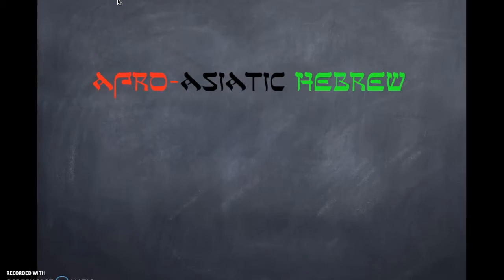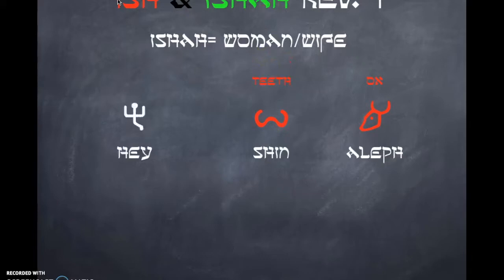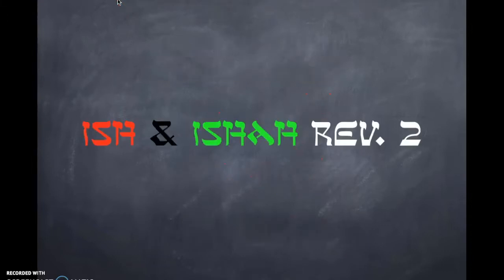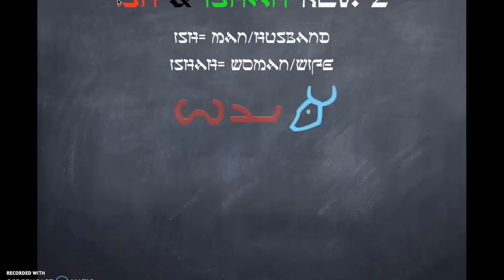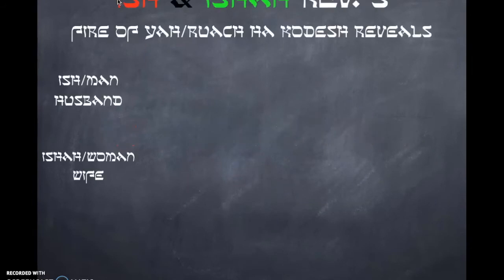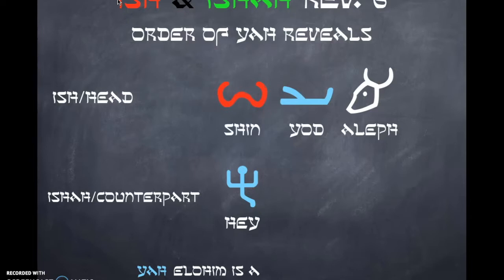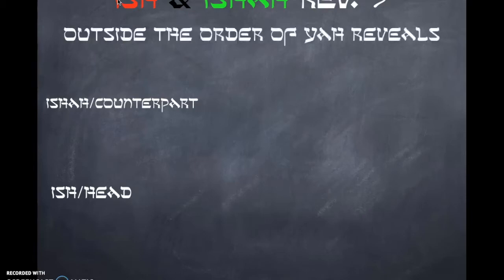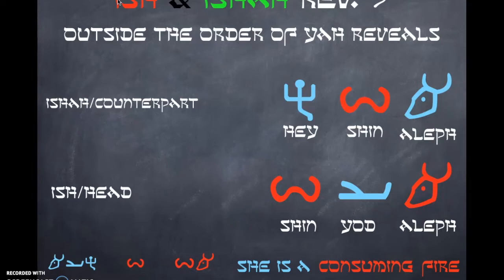Afro-Asiatic Hebrew Pictograph Revelations with UzziYahu: "Ish & Ishah" 1-28-2018